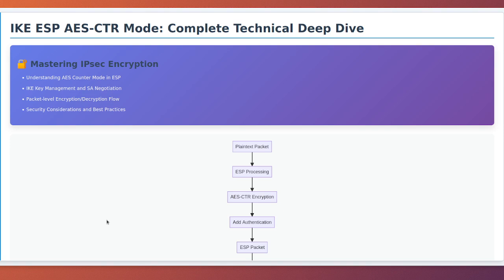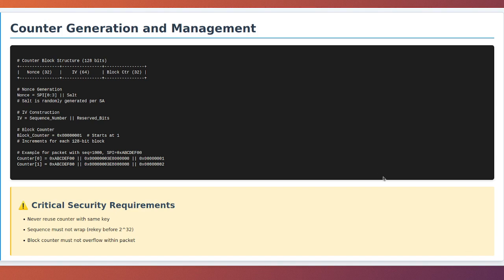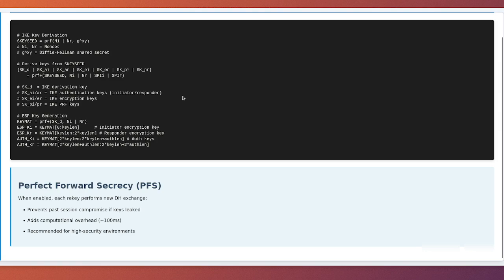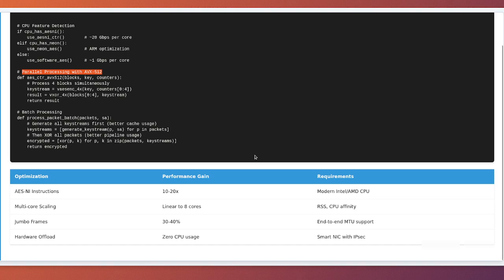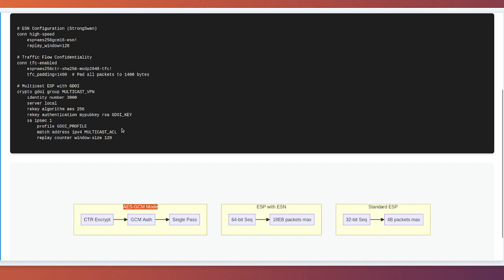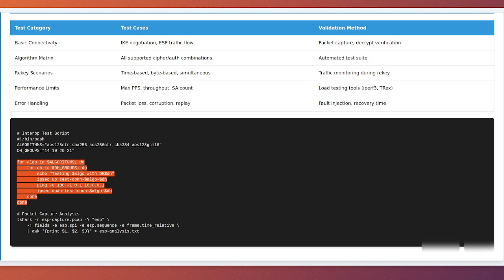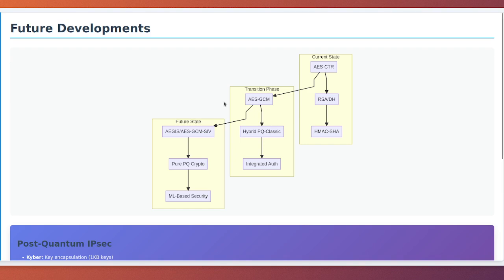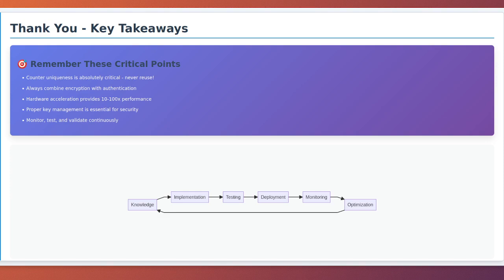IKE ESP AES-CTR mode